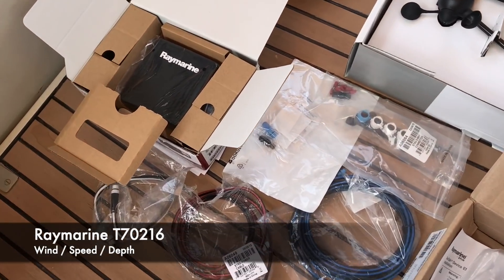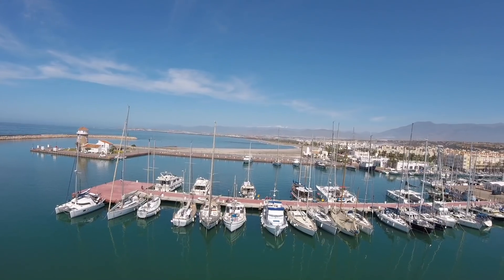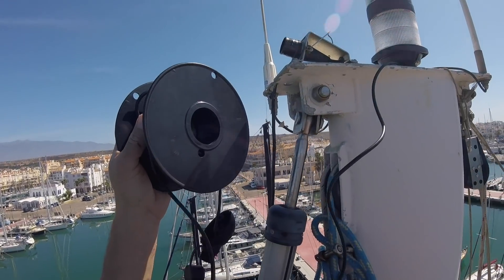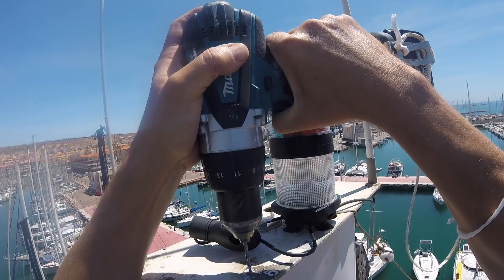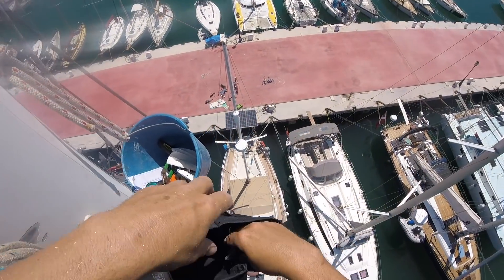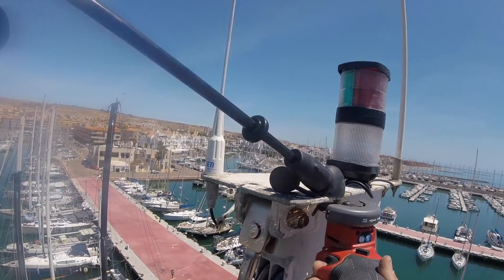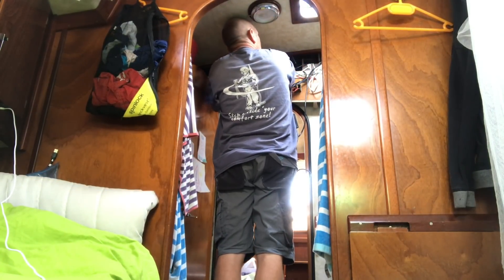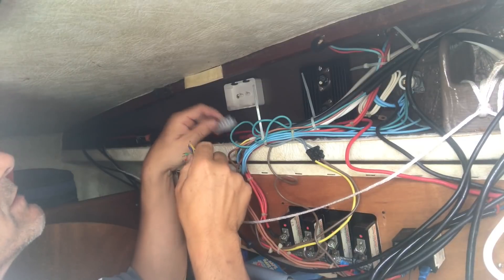Raymarine NMEA2000 Mast Head, Wind Vane Transducer Install From the Raymarine T70216 Pack - pt02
All of our sailboat repair and maintenance blogs are now hosted on our dedicated maintenance channel, MOTHERSHIP MAINTENANCE Check it out

In this series of maintenance blogs I swap out an NMEA 0183, B&G through-hull fitting, mast head unit, transducer control unit and dials for units from the Raymarine T70216 Pack.

In Pt01 of this series I replaced our old NMEA 0183, B&G depth transducers with Airmar NMEA 2000 Intelligent Triducer.

In this maintenance blog (pt02) I swap out the old B&G mast head unit, for the Raymarine short arm wind vane transducer.  It's not always easy working at the top of the mast, but luckily we were in a marina, which means less swell we and some some boat friends close by to borrow some essential tools for the job!

In the next maintenance blog (Pt03) I will be replacing the old B&G transducer controller with the Raymarine ITC-5 transducer controller, and also replacing the old B&G dials with a single Raymarine I70 multifunction display unit.

PLEASE NOTE: YouTube have disabled comments on most of our video blogs (and on other family channels) due to safeguarding issues regarding minors on the YouTube platform. In response, we have enabled comments for these videos on our Facebook page and Patreon page and begun a monthly blogspot called: 'FROM THE COCKPIT' where we respond to comments questions and issues relating to travel and sailing with kids.. and live-aboard life in general.

Help towards video production / editing / data costs & get bonus content!

▷AMAZON WISH LIST:
Books and items we'd LOVE to have onboard.. as soon as budget or Santa Claus allows!

Help towards the cost of travel to places further off the beaten track.. or ice cream!

Share our channel with others - just copy and paste this link!

Updates, comments and news as it happens!

We're not on Twitter much - so direct messages only!